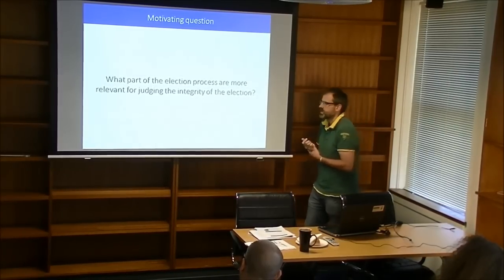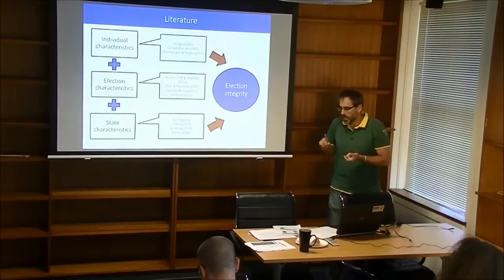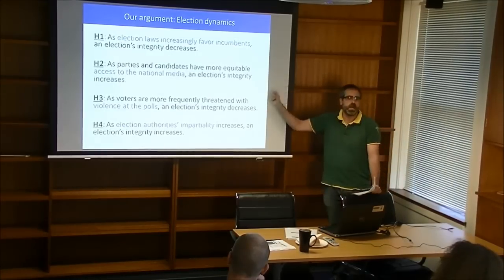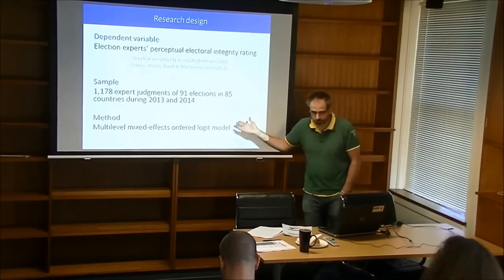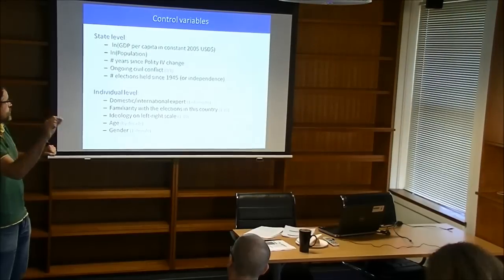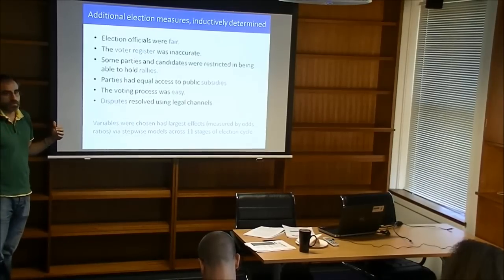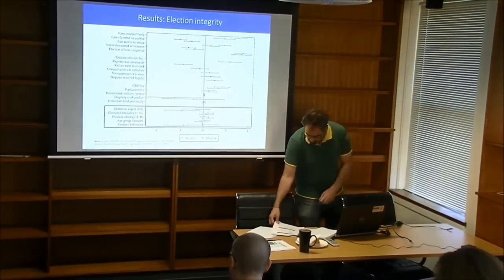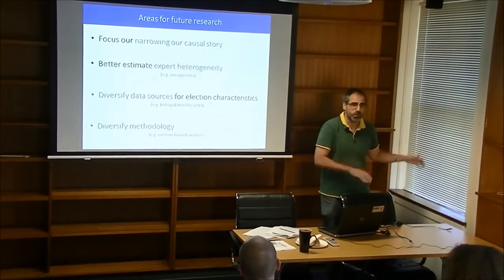Ferran Martinez i Coma - Explaining perceptions of electoral integrity 28/4/15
In recent years a growing literature has focused on how and why some election processes are viewed as having integrity while others lack it. Some scholars examine how individual voters view the process and their role in it while others study how a state’s structural characteristics (e.g. its economic development, the education levels of its citizens, and their experience with elections) shape the voting process. The relative importance of election dynamics themselves and the process of their evaluation, however, remain unclear. What stages of the election process are most important when evaluating elections? Put differently, if we know a ‘good’ election when we see it, what is the process by which we see it and what aspects of the election do we particularly focus on?
This paper answers  this  question  by  considering  three  types  of  factors  relevant  to  evaluating  an election: (1) the characteristics of the country, (2) the characteristics of the evaluators, and (3) the characteristics of the election itself. It posits that a better understanding of how election dynamics shape  perceptions  of  election  integrity  is  crucial  because  these  dynamics  vary  more  over  time compared to individual and state-level factors. It explains why certain parts of the election cycle are crucial to determining how an election is judged—especially the conduct of the election authority, the accuracy of voter registration, and the use of political violence. Empirical results using new data on over 91 elections held in 85 countries during 2013 and 2014 are supportive of our argument.

Discussant: Dr. David Smith (University of Sydney)
Chair: Mr. Max Grömping (University of Sydney)

The Electoral Integrity Project is an independent research team based at the University of Sydney and the John F. Kennedy School of Government at Harvard. It explores many issues, focusing upon three main questions:

- When do elections meet international standards of electoral integrity?
- What happens when elections fail to do so?
- And what can be done to mitigate these problems?